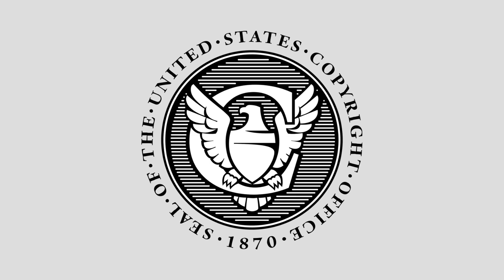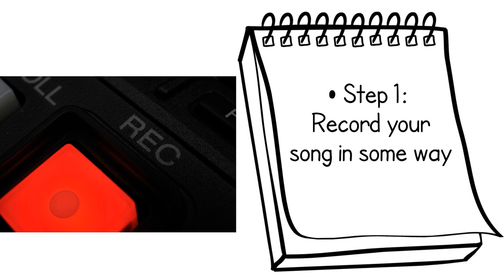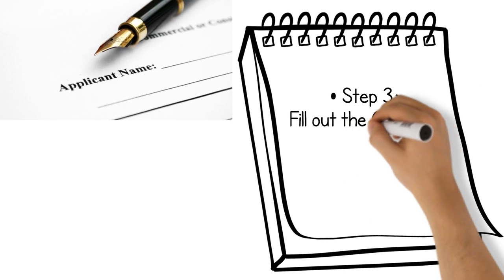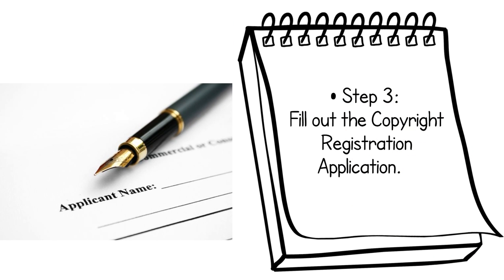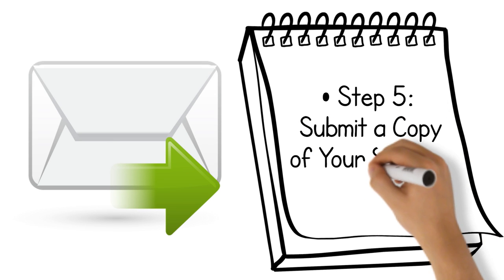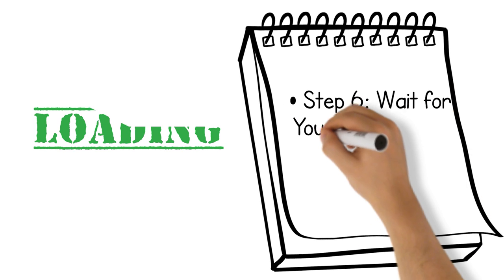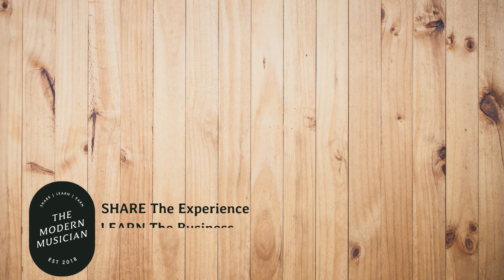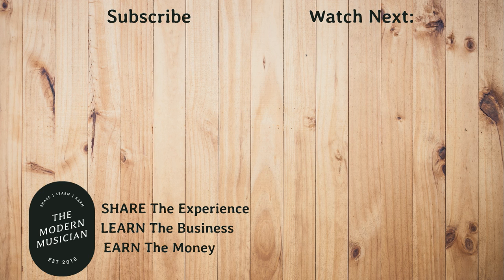Intellectual Property Rights: How to Copyright Your Music?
Under international law, copyright is the automatic right of the creator of a work. This means that as soon as you write down a song or make a recording, it's copyrighted.

In order to enforce the copyright though, you'll need to be able to prove your ownership. In the US, that means you need to register your song with the U.S. government's copyright website. The registration of your copyright is recommended, but not required.

How to copyright your music, intellectual property, intellectual property rights, music business, what is copyright, copyright office, how to copyright a song